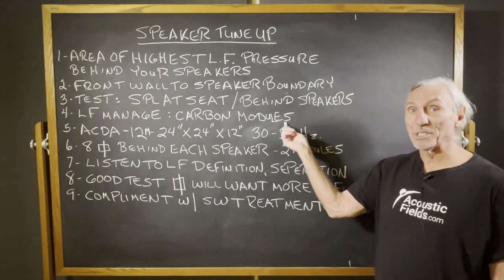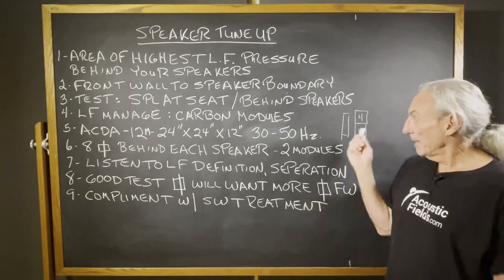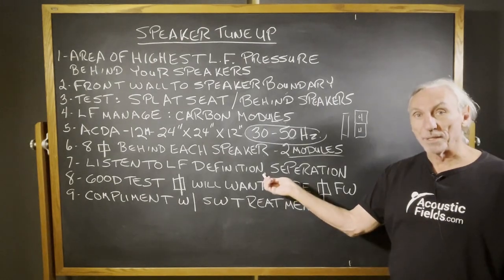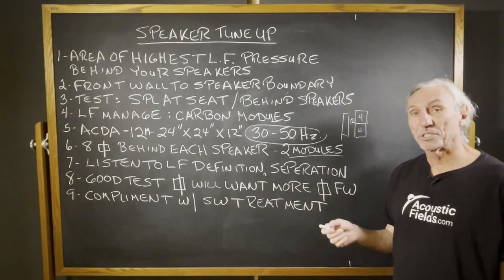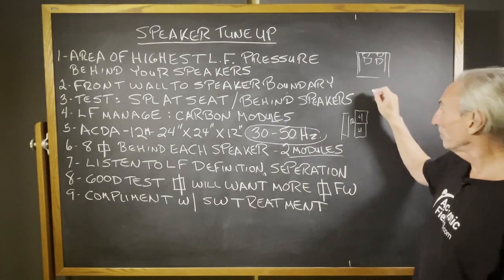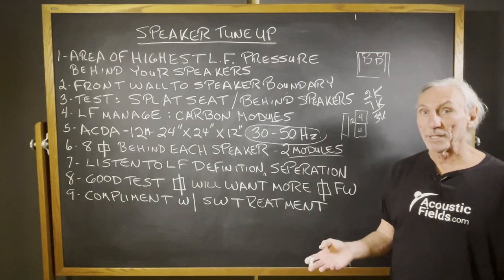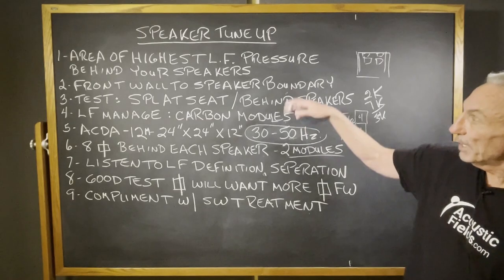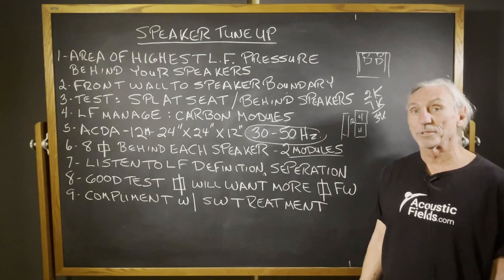Speaker Tune Up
- - In this video we're going to talk about "speaker tune up" and what you can do to enhance your room acoustics. Watch the video to find out more!